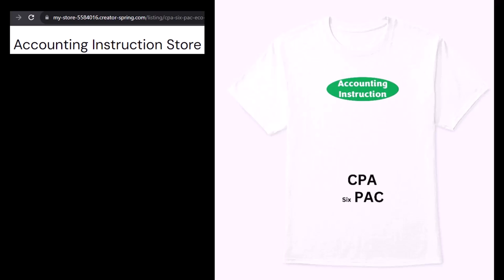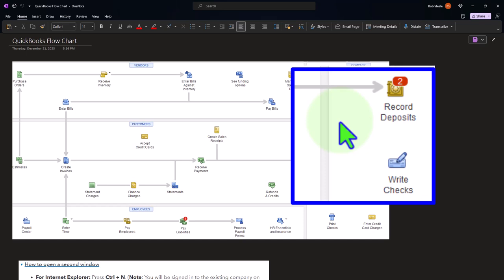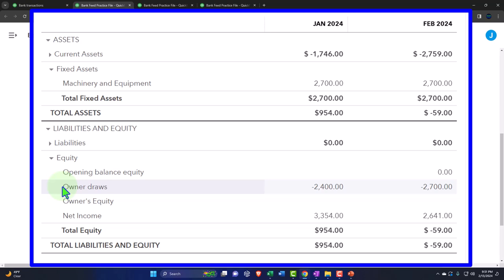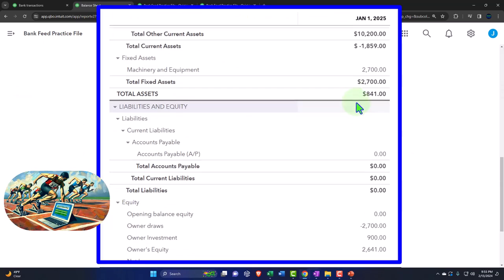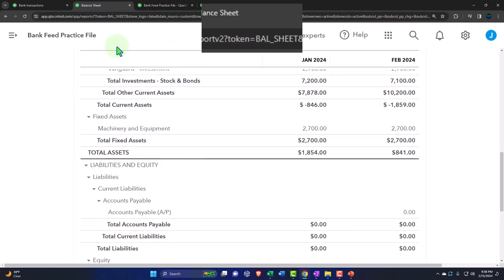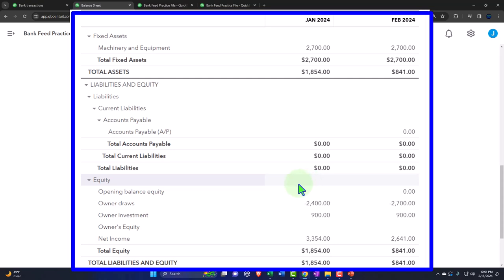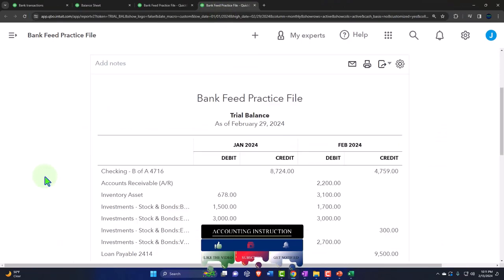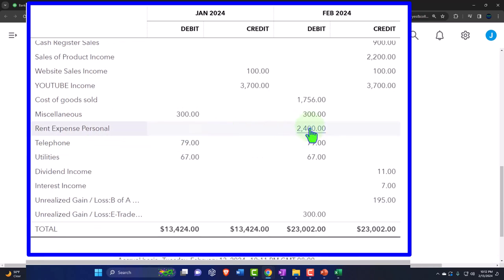Enter Transaction for Owner Deposit & Loan Deposit Using Bank Feeds 400 QuickBooks Online 2024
Enter Transaction for Owner Deposit & Loan Deposit Using Bank Feeds